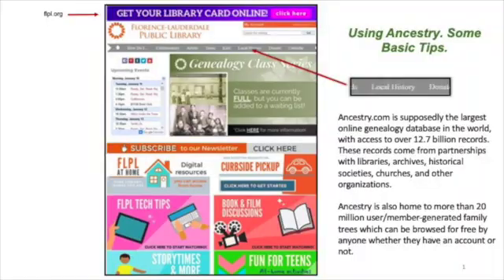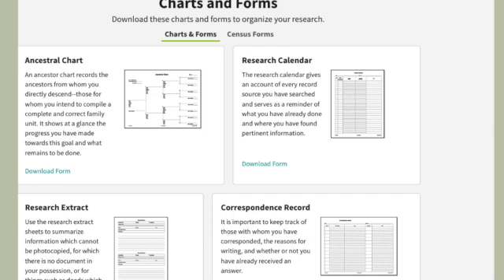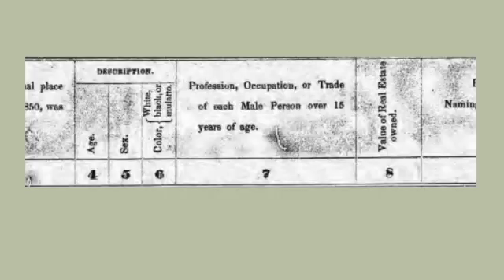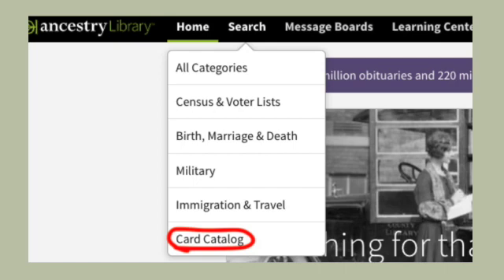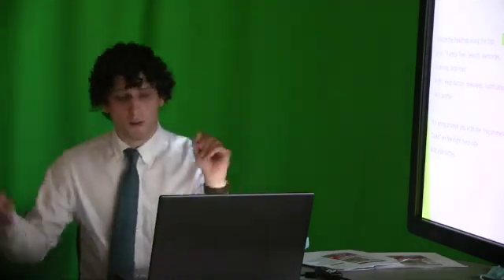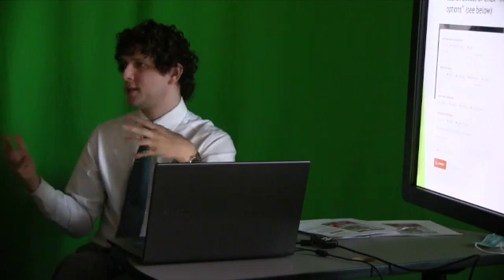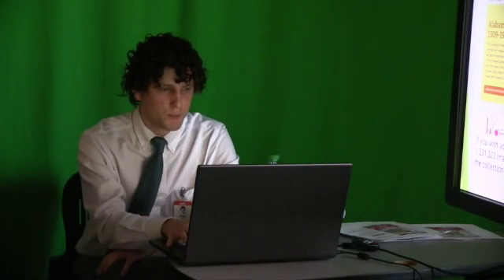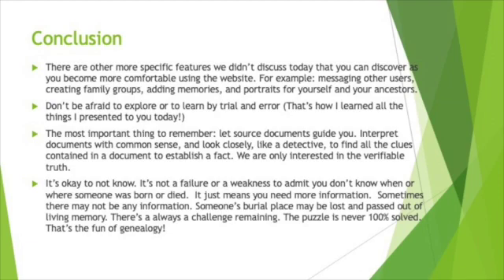Introduction to Ancestry com and FamilySearch com SD 480p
This class, led by Lee Freeman and Jordan Collier, gives you a basic introduction to Ancestry.com and FamilySearch.com. The class was held Jan. 11, 2022, at the Florence-Lauderdale Public Library.